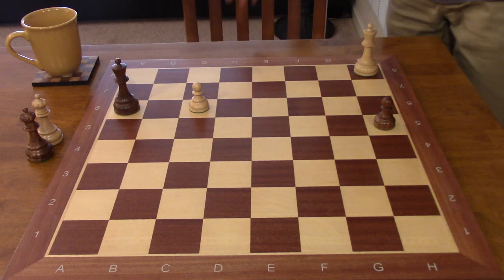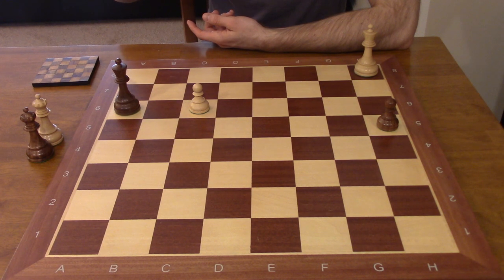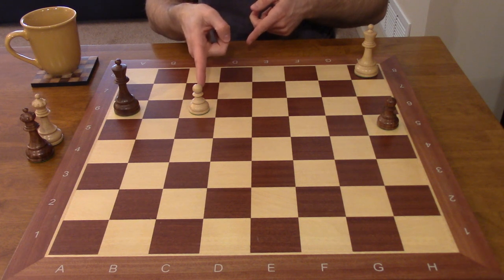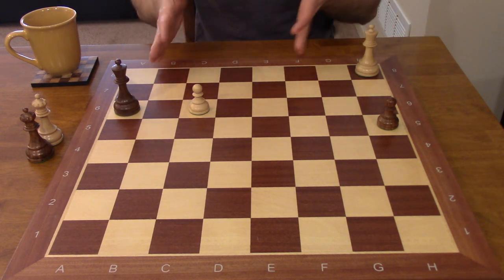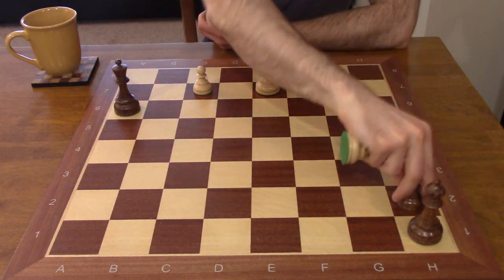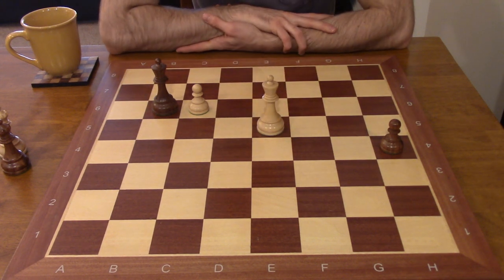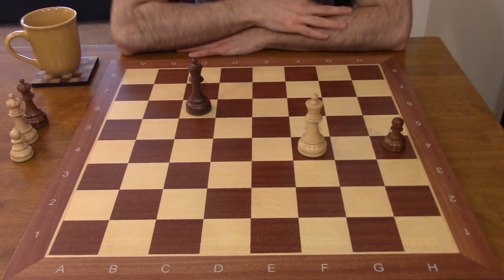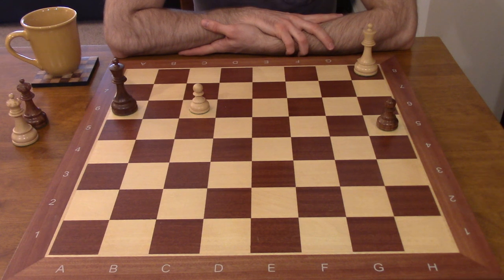Richard Réti's Remarkable 1921 Study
In 1921, the Austro-Hungarian (and subsequently Czecohoslovak) hypermodernist Richard Réti published a brilliant study in the German publication Kagans Neueste Schachnachrichten. This study has since become a model of king activity and the strength of multipurpose moves.

I received the wood board as a gift many years ago, and this is the closest I could find on Amazon